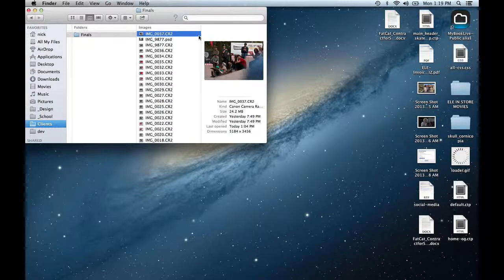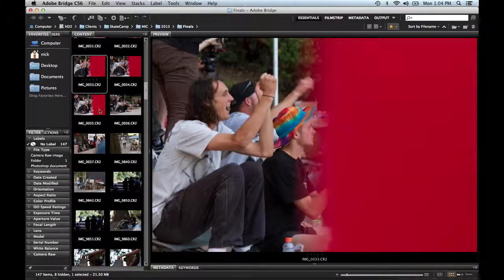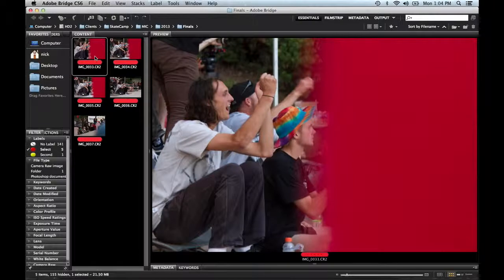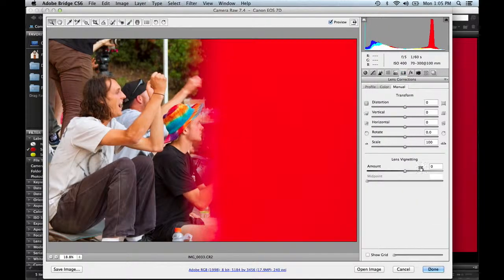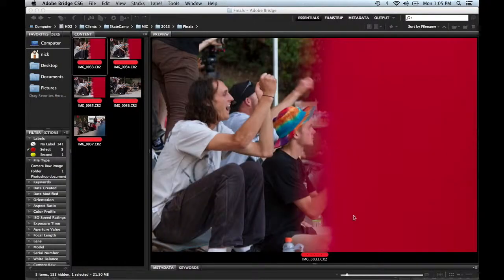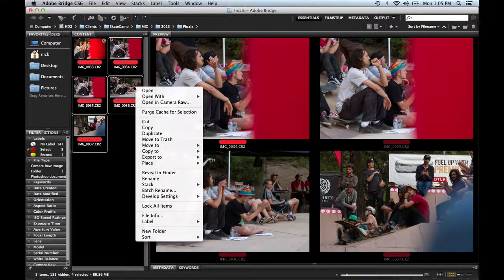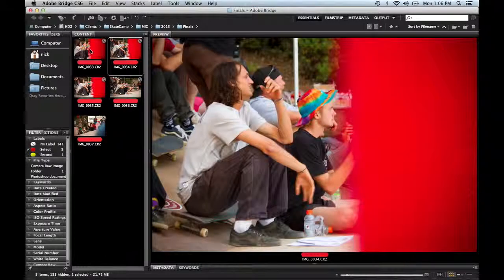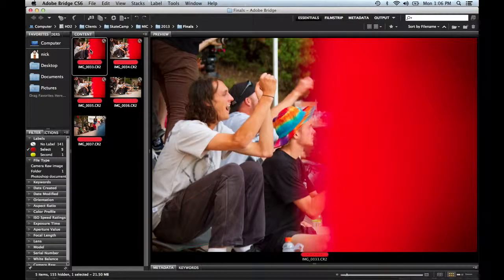Camer Raw - Photo Editing Workflow with Adobe Bridge & Photoshop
This is my workflow using Adobe Bridge and Camera Raw inside Photoshop.

In this tutorial, you will learn:
- Labeling photos
- Editing in Camera Raw
- Applying settings to multiple images